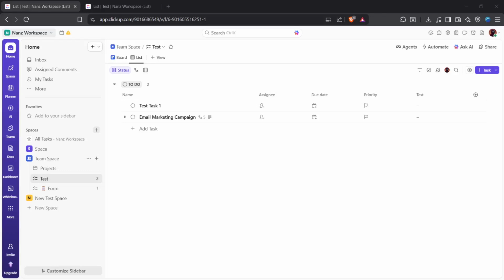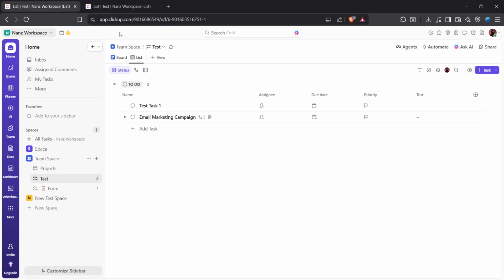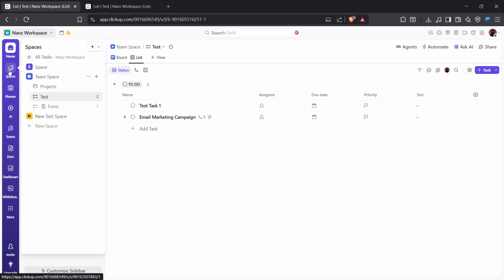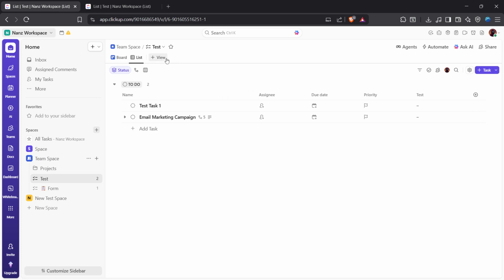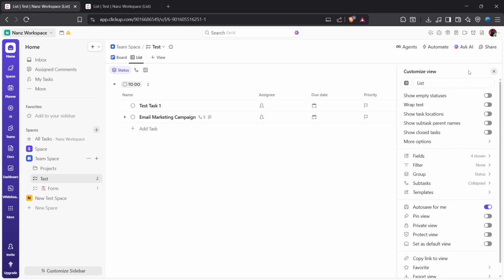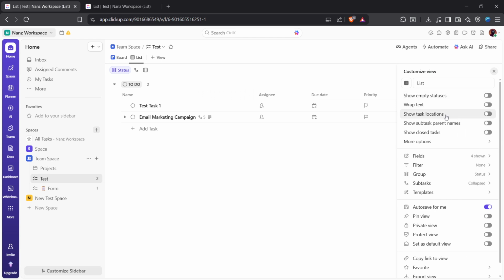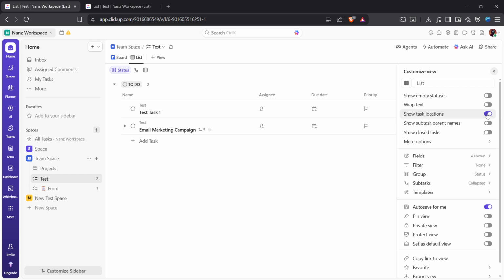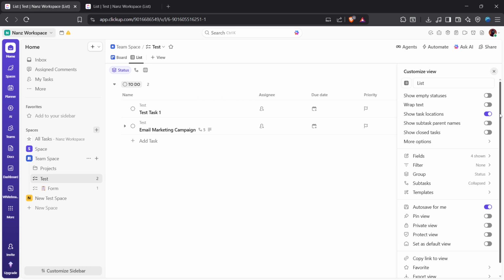How to use ClickUp breadcrumbs in views (Step By Step 2026)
How to use ClickUp breadcrumbs in views